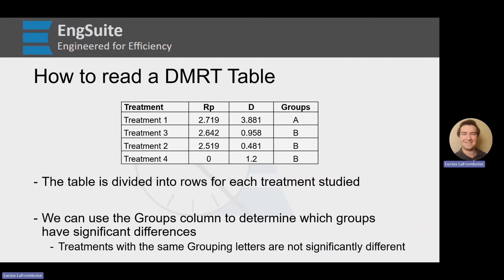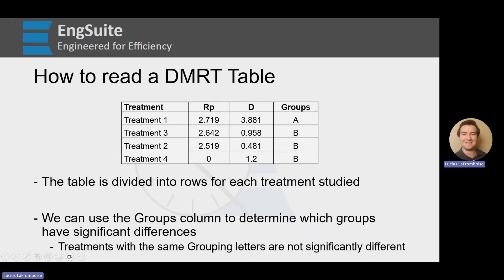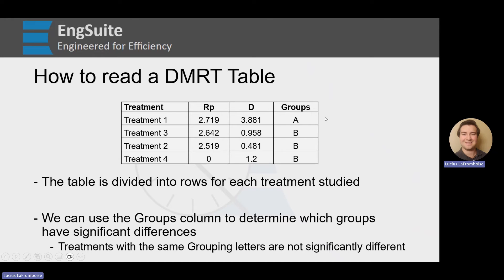How to Read a Duncan Multiple Range Test - Engineering Statistics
One-Way ANOVA's are great for determining if there is a significant effect of one or more of our dependent variable levels. But they are not capable of identifying which dependent variable level is significant, because of that we need to use post hoc testing methods to examine significance of different treatment levels.

In this video we will learn what the Duncan Multiple Range Test is and how to use it to identify significant effects of treatment levels. We will take a look at the math behind the DMRT, and even calculate it by hand in Excel.